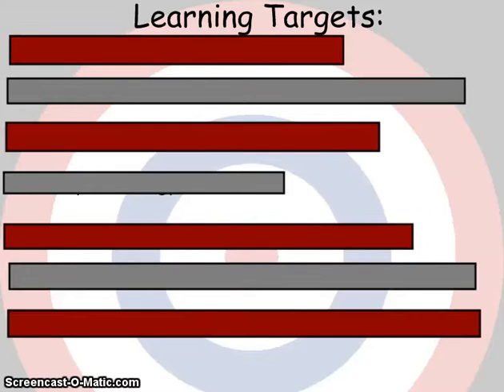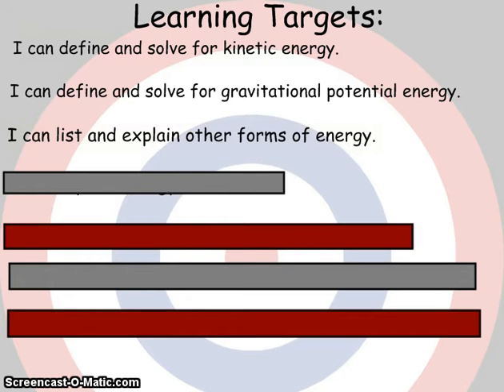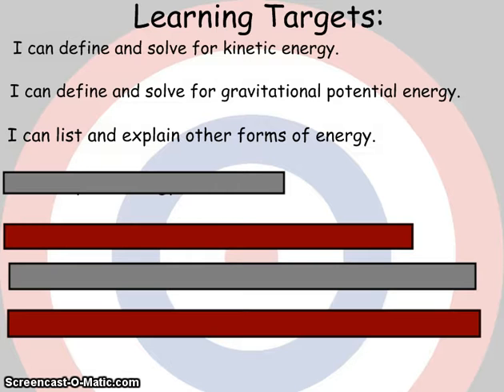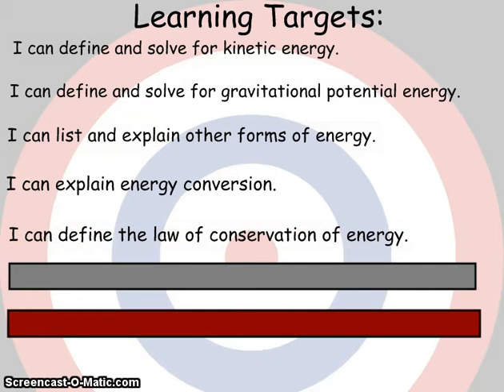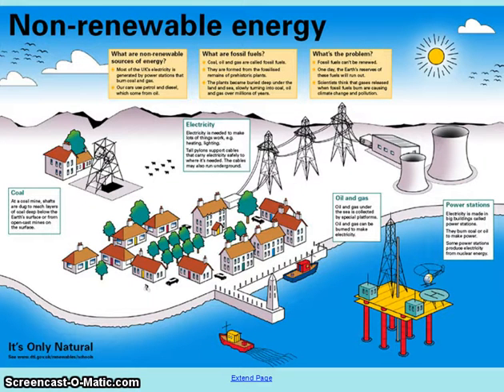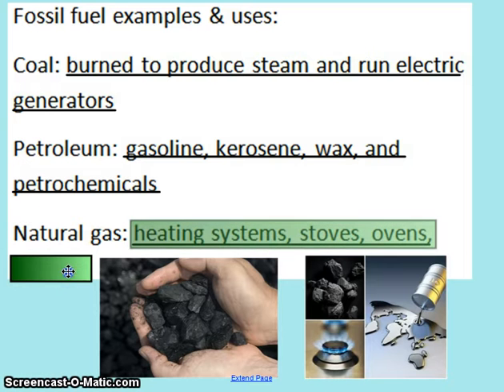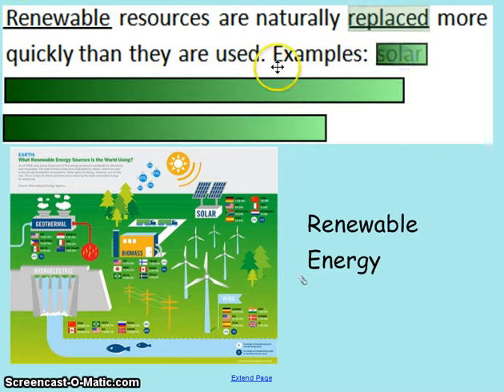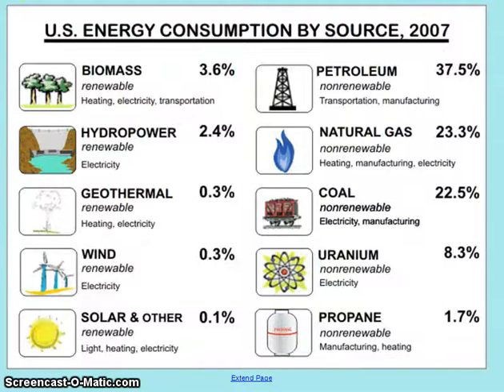Ch9 4 Renewable & Nonrenewable Resources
Mrs. Z's Physical Science chapter 9 Energy and Energy Resources